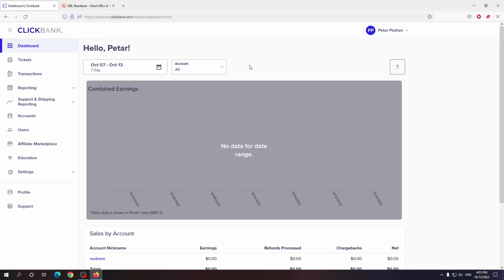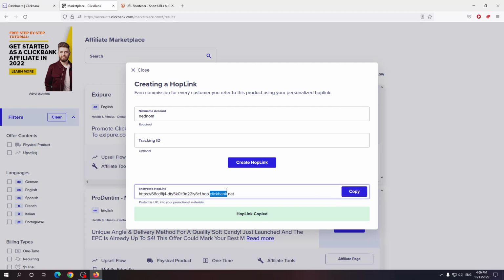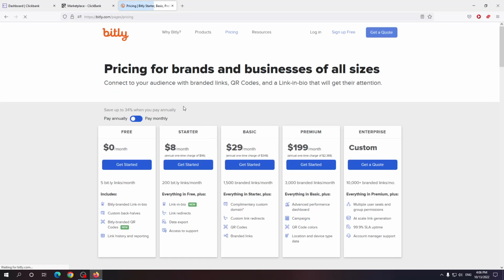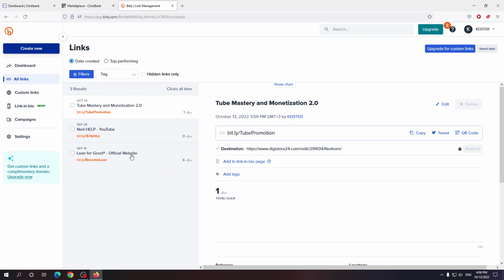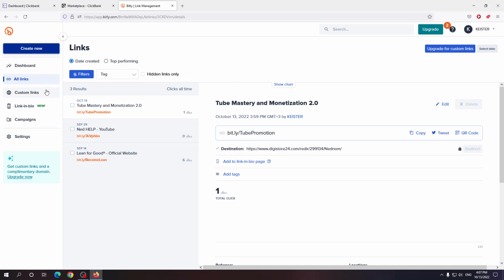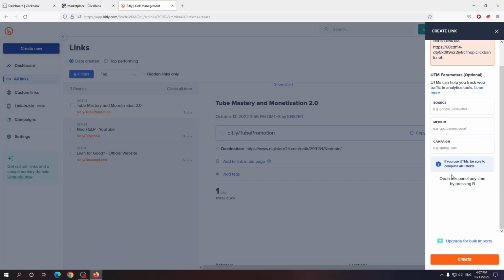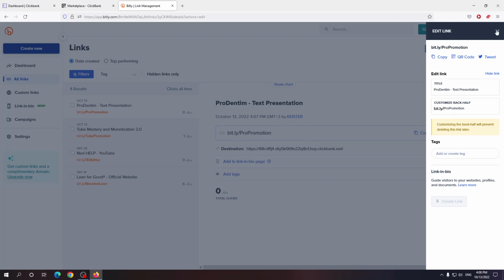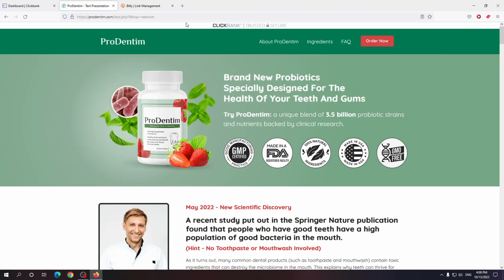How To Shorten Clickbank Link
In this video I teach you how to shorten a Clickbank hoplink with the help of bit.ly. Shorten your links and get more clicks and traffic to your affiliate products and in turn make more sales.